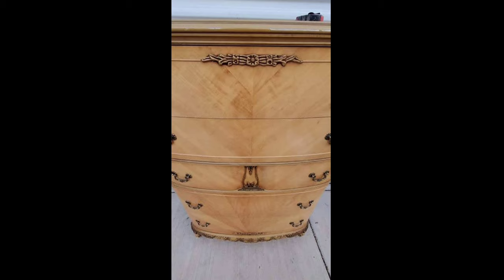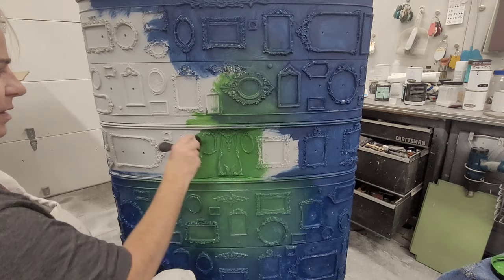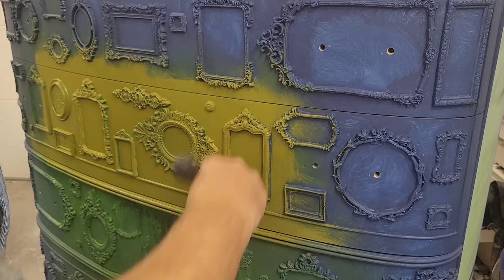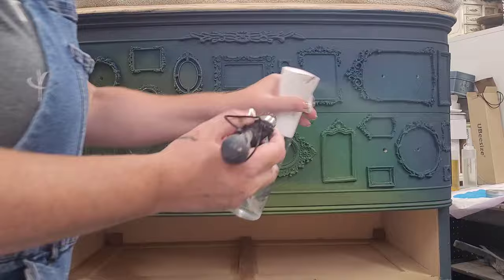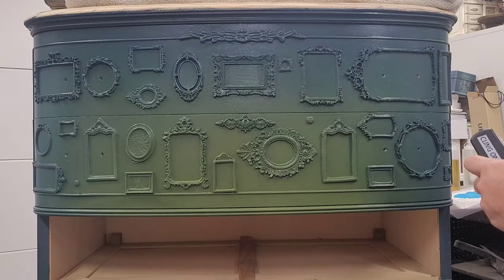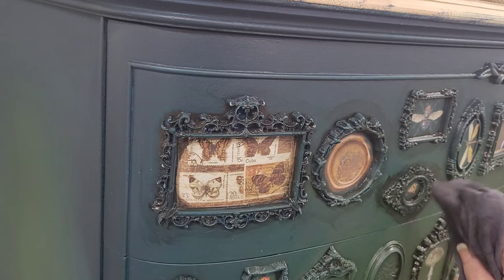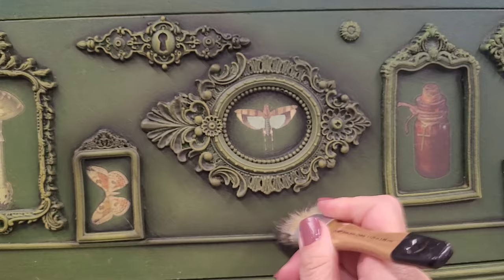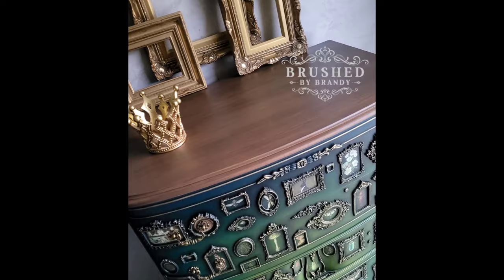Escape Ordinary Home Decor with This Stunning Funky Frame Dresser Makeover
follow along as we take this plain bow front dresser up a notch with a moody paint finish using wise owl paint and a haunting vibe with a cabinet of curiosities theme. We will use redesign with prima moulds to create an apothecary cabinet feeling, dark academia at its finest, then fill each frame with a specimen. I enjoyed working on this one a ton and hope you enjoy it too!

✅Wise owl paint in foxtrot, poseidon, siren song, Spanish olive, black

✅️redesign with prima moulds: Lucian, blackwood manor, Baroque frames, Finley, Astrid, Lysandra,Lysander, grungy frames

🔅Follow Brushed by Brandy at:
Facebook.com/brushedbybrandy
Instagram.com/brushedbybrandy